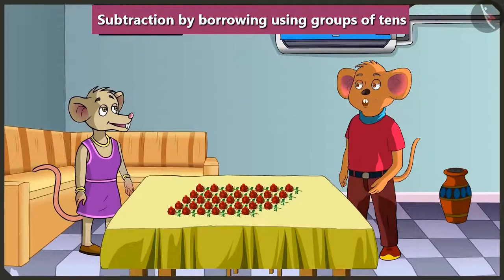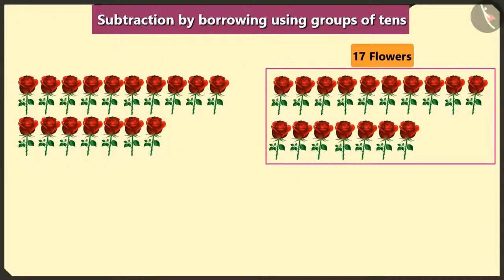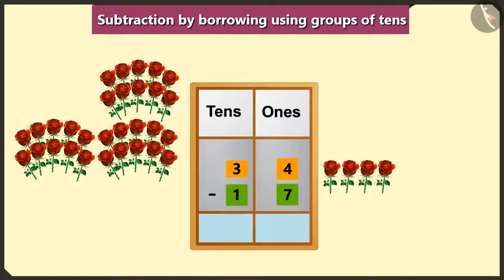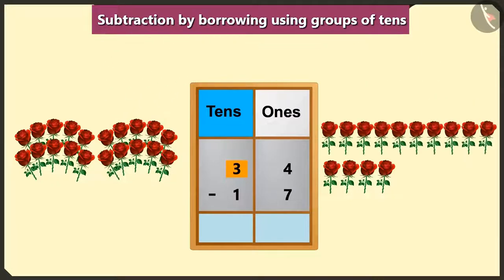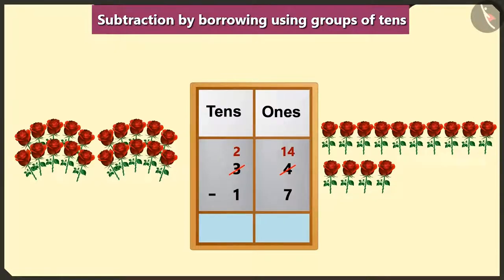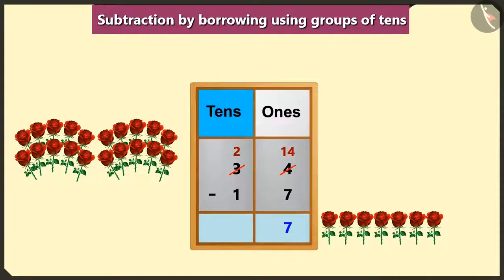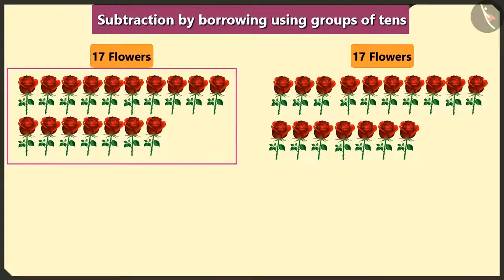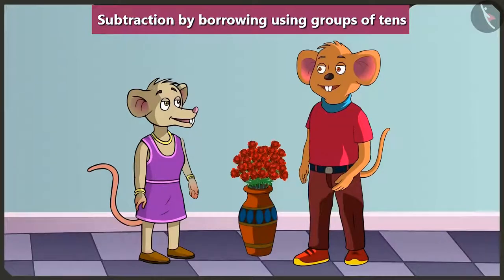Borrowing sums | Part 2/3 | English | Class 2